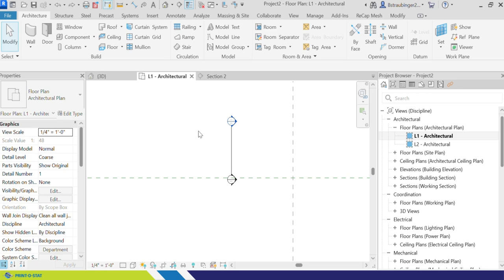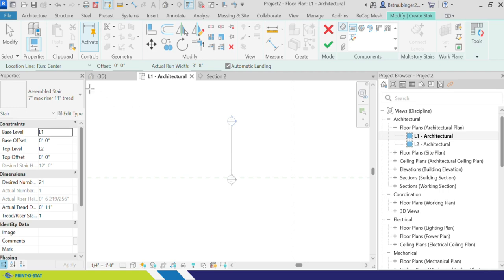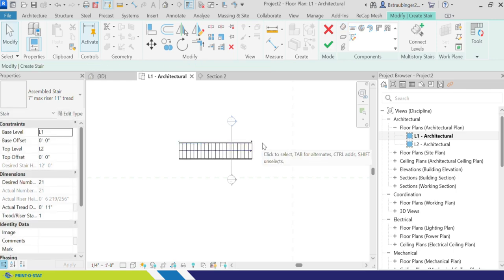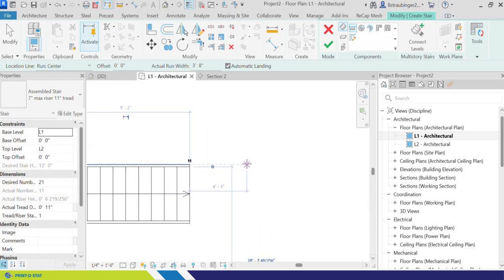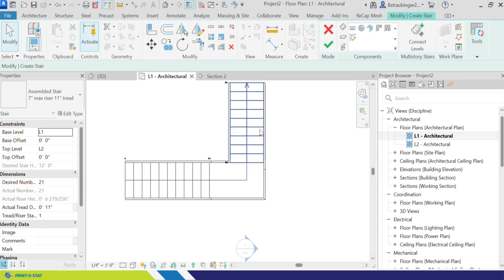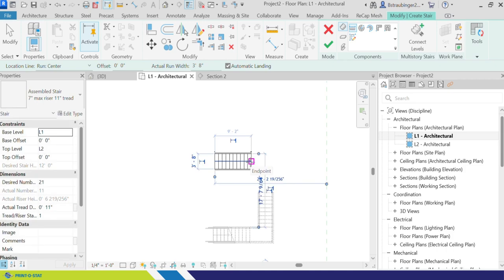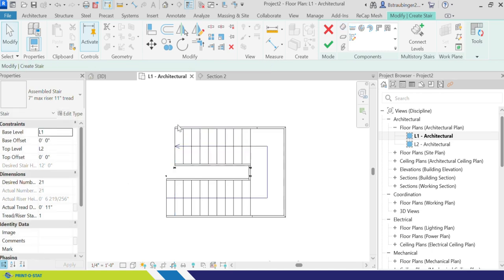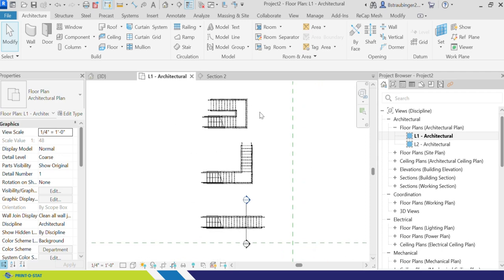Revit Stairs Made Simple: Master Straight, L-Shaped & U-Shaped Stairs in Minutes - Part 1 of 2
Do not let Revit stairs intimidate you! In this comprehensive two-part tutorial, Bernie "TNT" Straubinger from Print-O-Stat, Inc. breaks down the basics of stair creation in Revit, making it easy for beginners to tackle straight run, L-shaped, and U-shaped stairs with confidence.

What You Will Learn:

• How to create three essential stair types without the fear factor
• Setting up run location lines and riser counts for perfect alignment
• Troubleshooting common landing and railing issues
• Customizing stringers from default profiles to C-channels (including 12x20.7)
• Making railings sit perfectly on stringer flanges

Pro tip: Moving railing posts by dimension (not by hand!) for precise placement

Whether you are new to Revit or just need a refresher on stair components, this TNT (Tips 'N Tricks) tutorial will have you creating professional stairs that look right the first time you hit that finish button. No more being freaked out by stair creation—follow along and master the basics today!